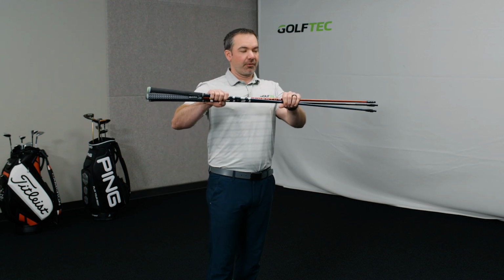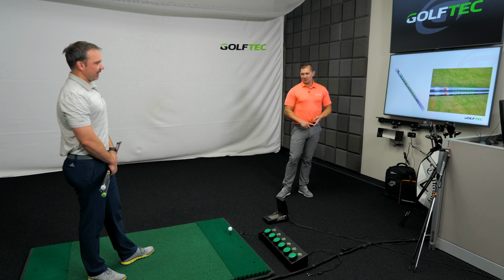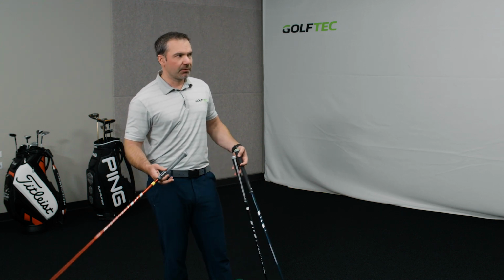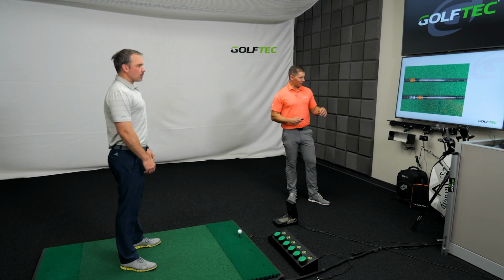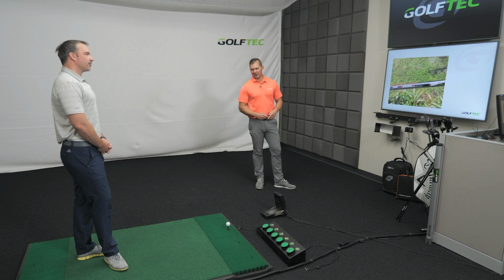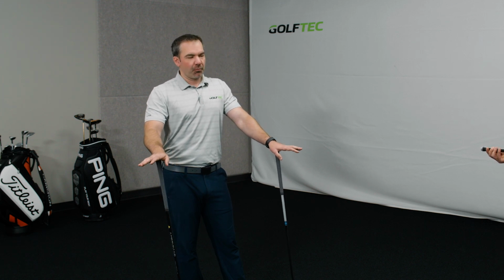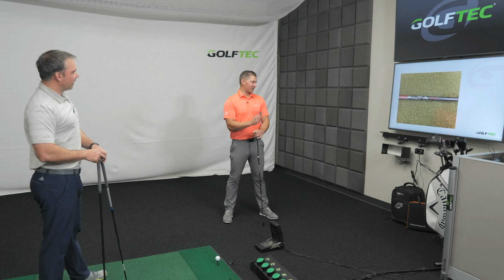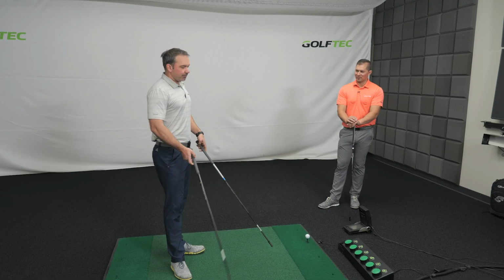Stock Shafts vs Aftermarket Shafts: What's best for you?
VP of Instruction, Nick Clearwater, and Director of Teaching Quality, Brad Skupaka discuss the differences between stock and aftermarket shafts and why getting fit into a stock shaft might be the best option for a majority of golfers.